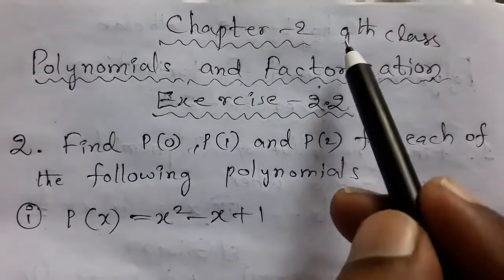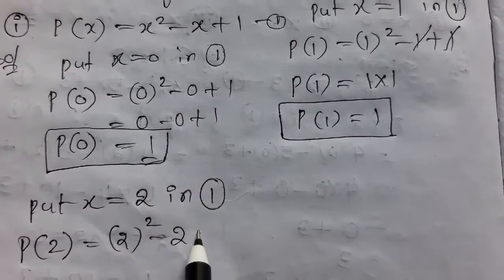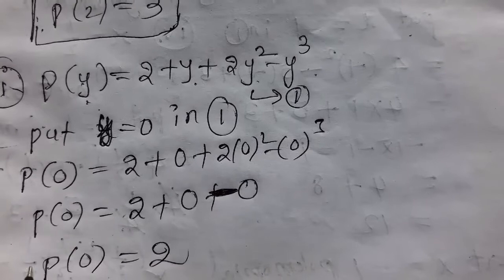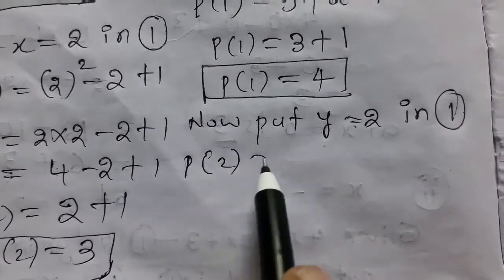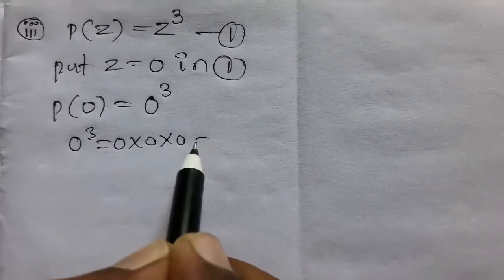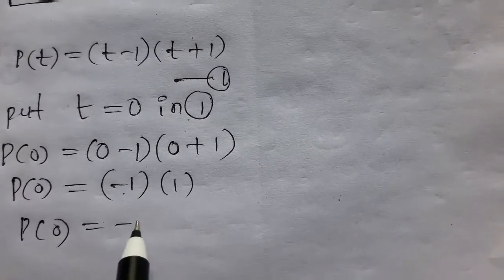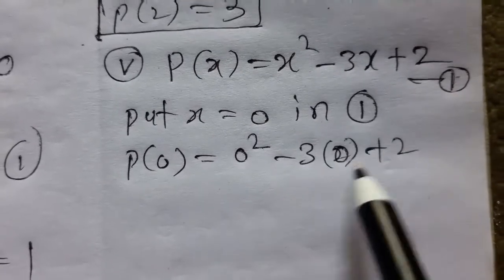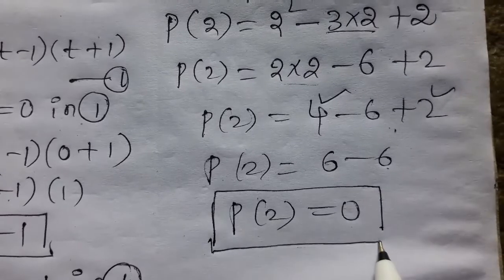9th class C2 Polynomials and Factorisation 6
Exercise 2.2 problems and solutions 2